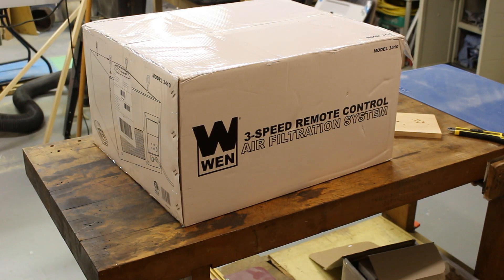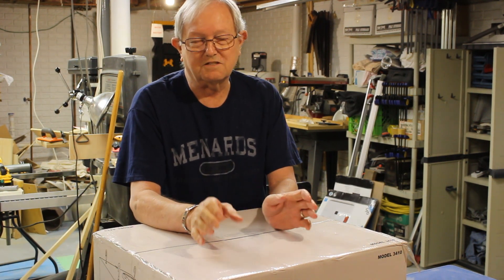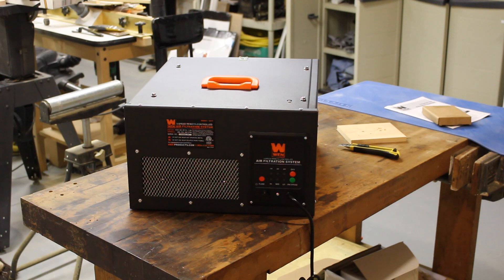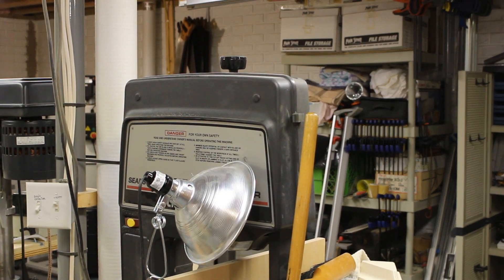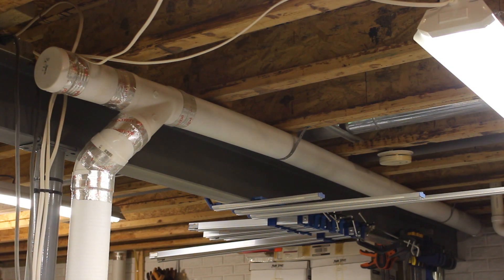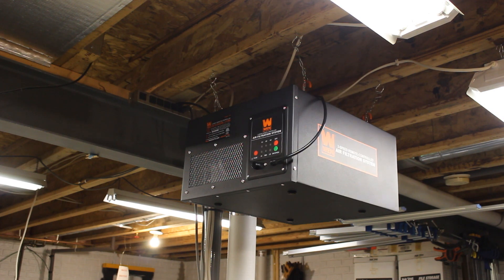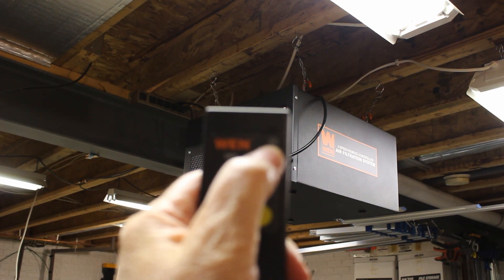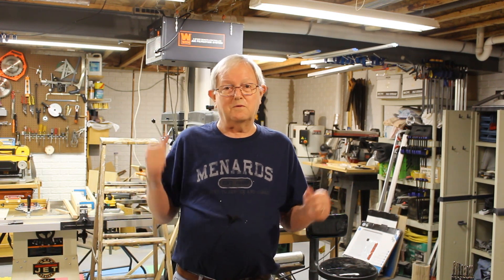WEN AIR FILTRATION IN MY SHOP.....BOY DO I NEED IT.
I finally did it.  I bought a Wen Air Filtration Unit for my messy workshop.  I hope this helps with much of the dust.  Here is a link to where I got mine..

Wen Air Filtration Unit